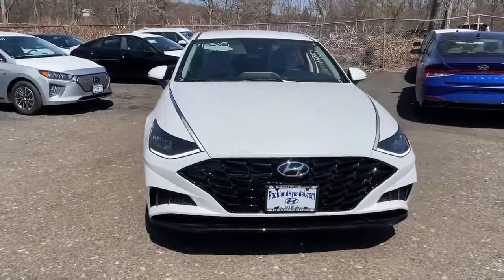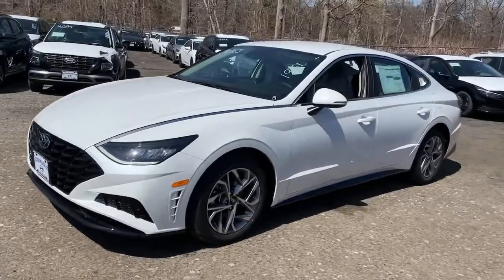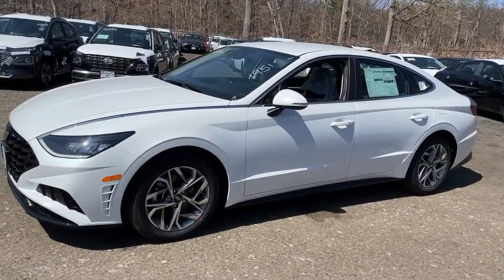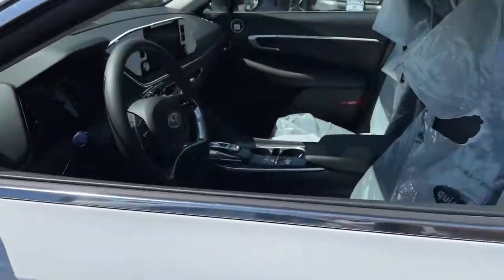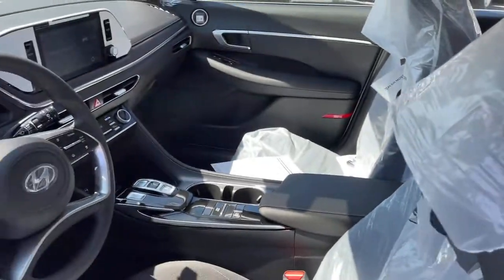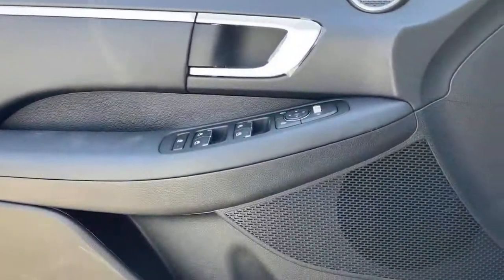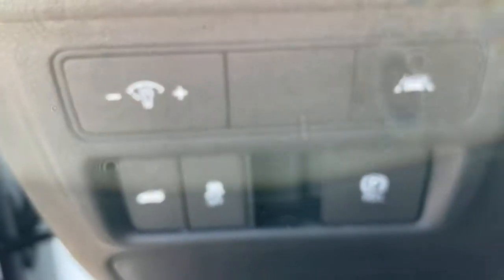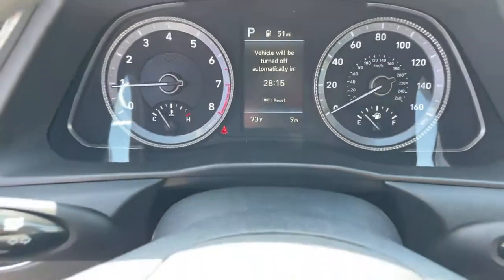2021 Hyundai Sonata West Nyack, Nanuet, New City, Blauvelt, Spring Valley, NY 40365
Quartz White New 2021 Hyundai Sonata available in West Nyack. New York at Rockland Hyundai. Servicing the Nanuet, New City, Blauvelt, spring valley, NY area.

Rockland Hyundai
55 NY 303

See whats behind you with the back up camera on this 2021 Hyundai Sonata . The installed navigation system will keep you on the right path. Front wheel drive on the vehicle gives you better traction and better fuel economy. This 2021 Hyundai Sonata  has a 2.5 liter 4 Cylinder Engine high output engine. This vehicle shines with clean polished lines coated with an elegant white finish. Anti-lock brakes are standard on this unit. This model is built for driving comfort with a telescoping wheel. Help alleviate lower back pain with the driver seat lumbar support in this Hyundai Sonata. Enjoy the tried and true gasoline engine in this Hyundai Sonata. Light weight alloy wheels on this vehicle are the perfect compliment to a stylish body. Easily set your speed in this 2021 Hyundai Sonata  with a state of the art cruise control system.  Increase or decrease velocity with the touch of a button.brbrbManufacturer Incentives/bbrPrice includes: Guaranteed Incentives:  $2000 - Retail Bonus Cash - Exp. 5/3/2021. Contact dealer to verify final pricing.
Engine: 2.5L GDI MPI DOHC 16-Valve I4,Front-Wheel Drive,3.19 Axle Ratio,Battery w/Run Down Protection,150 Amp Alternator,Gas-Pressurized Shock Absorbers,Front And Rear Anti-Roll Bars,Electric Power-Assist Speed-Sensing Steering,14.8 Gal. Fuel Tank,Single Stainless Steel Exhaust w/Chrome Tailpipe Finisher,Strut Front Suspension w/Coil Springs,Multi-Link Rear Suspension w/Coil Springs,4-Wheel Disc Brakes w/4-Wheel ABS; Front Vented Discs; Brake Assist; Hill Hold Control and Electric Parking Brake,Wheels: 17 x 7.0J Aluminum Alloy,Tires: 215/55R17,Wheels w/Silver Accents,Steel Spare Wheel,Compact Spare Tire Mounted Inside Under Cargo,Clearcoat Paint,Body-Colored Rear Bumper,Body-Colored Front Bumper,Chrome Side Windows Trim and Black Front Windshield Trim,Chrome Door Handles,Body-Colored Power Heated Side Mirrors w/Manual Folding and Turn Signal Indicator,Fixed Rear Window w/Defroster,Light Tinted Glass,Speed Sensitive Variable Intermittent Wipers,Fully Galvanized Steel Panels,Black Grille,Trunk Rear Cargo Access,Auto On/Off Aero-Composite Led Low/High Beam Daytime Running Auto High-Beam Headlamps w/Delay-Off,LED Brakelights,Perimeter/Approach Lights,Laminated Glass,Radio w/Seek-Scan; Clock; Speed Compensated Volume Control; Steering Wheel Controls; Voice Activation and Radio Data System,Streaming Audio,Window Grid Antenna,2 LCD Monitors In The Front,Turn-By-Turn Navigation Directions,Heated Front Bucket Seats;  8-way power adjustable drivers seat w/power lumbar and 6-way manually adjustable passenger seat w/seatback pocket,Driver Seat,Passenger Seat,60-40 Folding Bench Front Facing Fold Forward Seatback Rear Seat,Manual Tilt/Telescoping Steering Column,Front Cupholder,Rear Cupholder,Power Fuel Flap Locking Type,Remote Releases -Inc: Smart Trunk Proximity Cargo Access and Power Fuel,Cruise Control w/Steering Wheel Controls,Distance Pacing w/Traffic Stop-Go,HVAC;  Underseat Ducts,Dual Zone Front Automatic Air Conditioning,Illuminated Locking Glove Box,Driver Foot Rest,Interior Trim;  Metal-Look Instrument Panel Insert; Metal-Look Door Panel Insert; Metal-Look/Piano Black Console Insert and Metal-Look Interior Accents,Full Cloth Headliner,Leatherette Door Trim Insert,Day-Night Rearview Mirror,Driver And Passenger Visor Vanity Mirrors w/Driver And Passenger Illumination; Driver And Passenger Auxiliary Mirror,Full Floor Console w/Covered Storage; Mini Overhead Console and 1 12V DC Power Outlet,Front Map Lights,Fade-To-Off Interior Lighting,Full Carpet Floor Covering,Carpet Floor Trim and Carpet Trunk Lid/Rear Cargo Door Trim,Cargo Space Lights,Blue Link Tracker System,Driver / Passenger And Rear Door Bins,Delayed Accessory Power,Systems Monitor,Redundant Digital Speedometer,Outside Temp Gauge,Analog Appearance,Manual Anti-Whiplash Adjustable Front Head Restraints and Fixed Rear Head Restraints,Front Center Armrest and Rear Center Armrest,Perimeter Alarm,Engine Immobilizer,1 12V DC Power Outlet,Air Filtration,Side Impact Beams,Forward Collision-Avoidance Assist (FCA) w/Pedestrian Detection,Blind-spot Collision-Avoidance Assist (BCA) Blind Spot,Tire Specific Low Tire Pressure Warning,Dual Stage Driver And Passenger Front Airbags,Curtain 1st And 2nd Row Airbags,Airbag Occupancy Sensor,Rear Child Safety Locks,Outboard